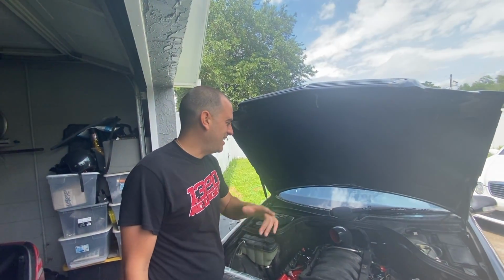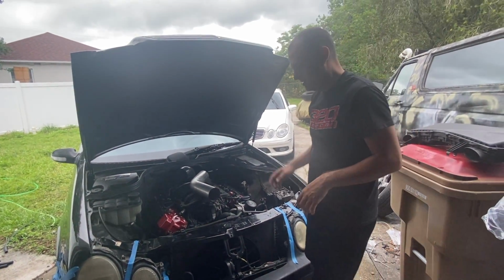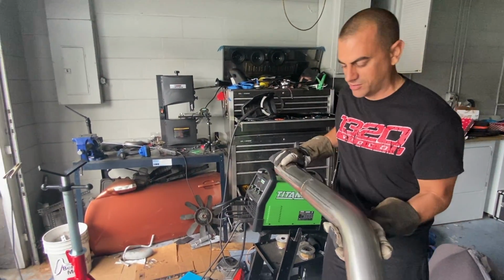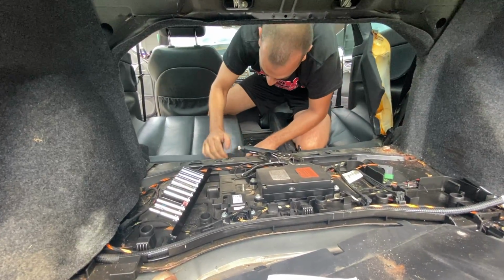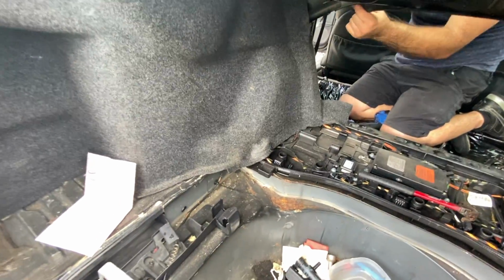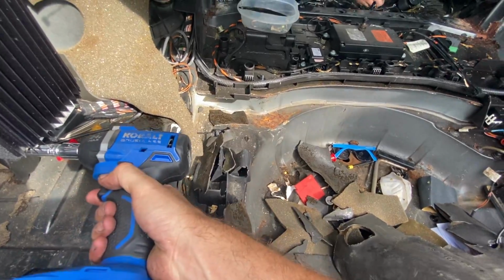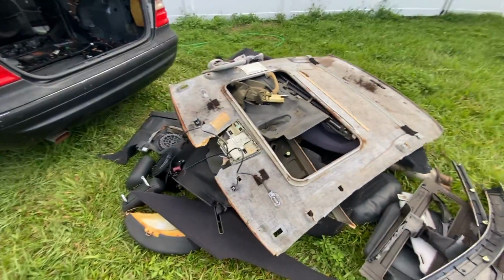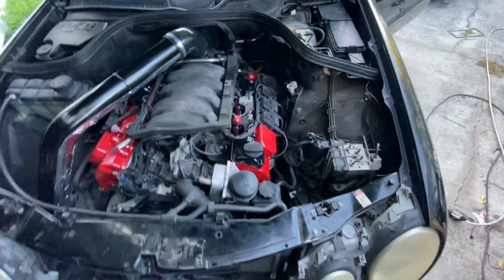MAKING MY CLK55 MORE RACE CAR LOL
DROP A LOT OF LB OUT OF THE CLK55

the intake came out real clean
the car pulls so hard now

and yes rims and tires are on order

don't forget token days in on the weekend of may 15

this clk55 is coming out nice

and Is must be the cheapest clk55 amg in Fl maybe the usa lol